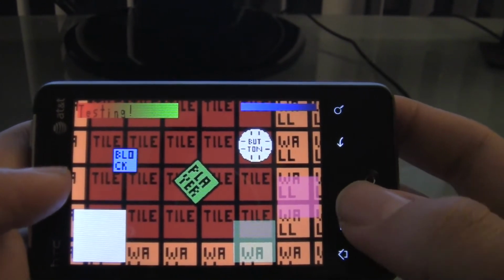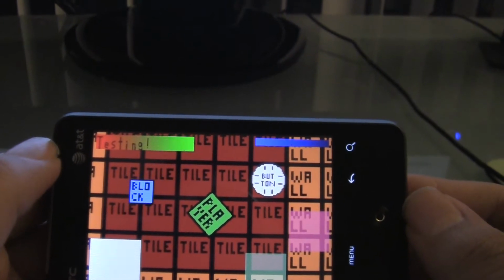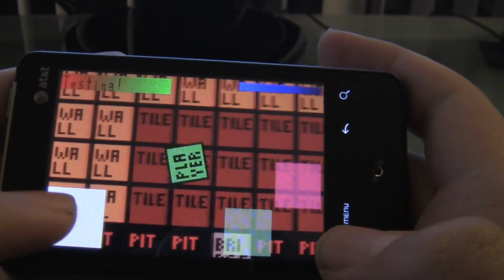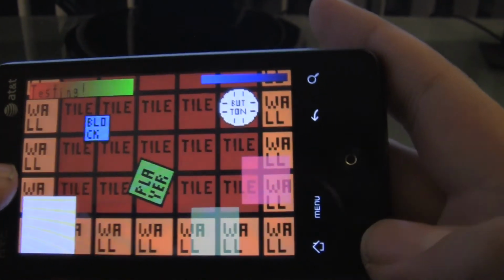Lightning Development Studios - Test Level 1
After about 2-3 months of solid work, we've gotten far enough to show all of our engine features as a single, collective level. There's still quite a bit of work to do.

So far we haven't used any external libraries outside of the Android API and the OpenGL bindings from it. We plan to write the rest of the game without using any external libraries as well.